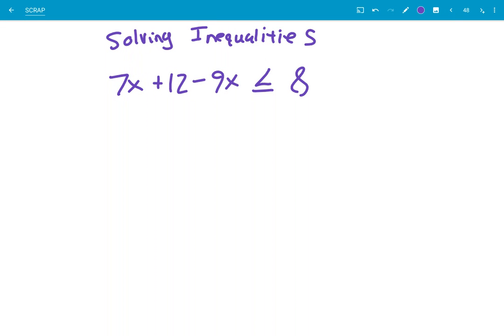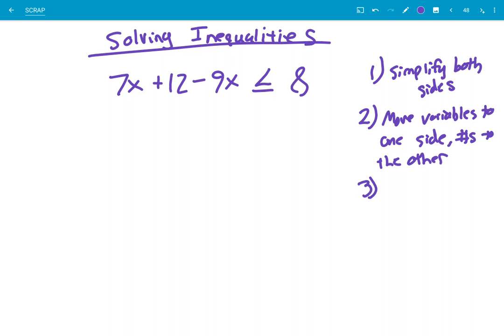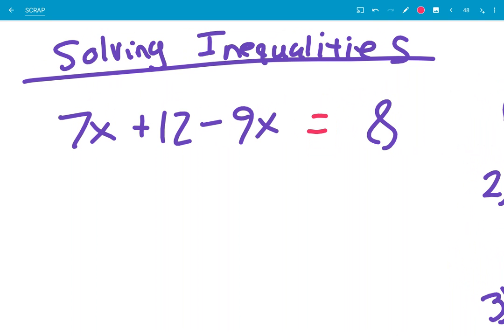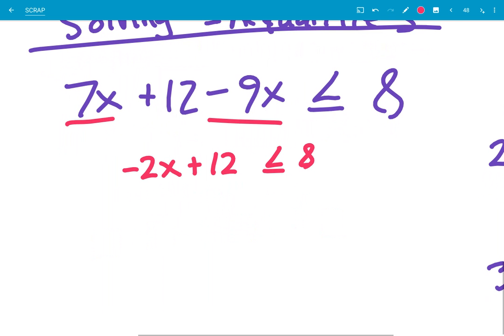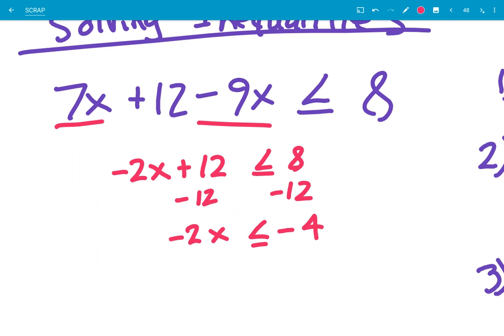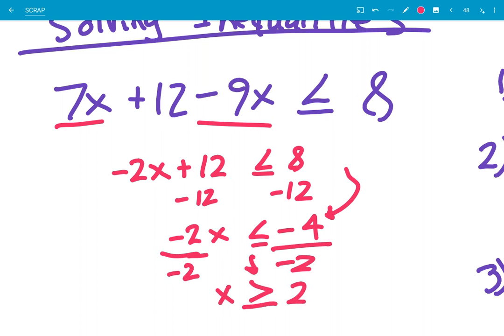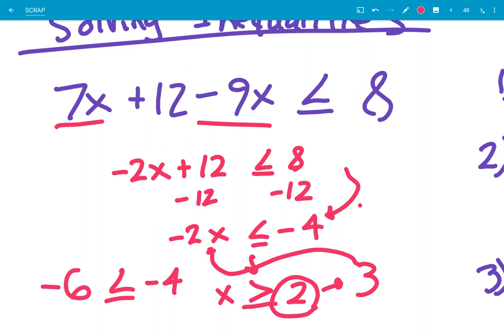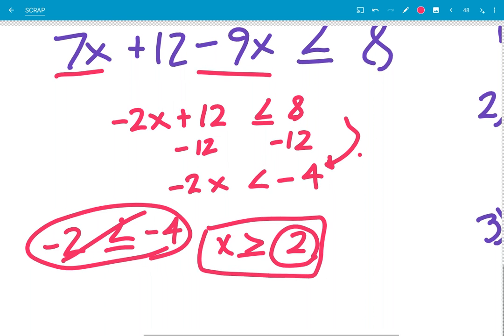Solving Multi-Step Inequalities